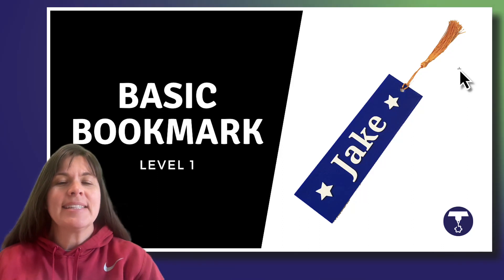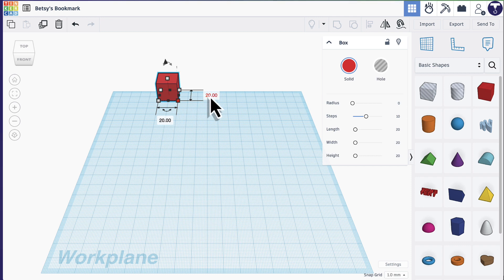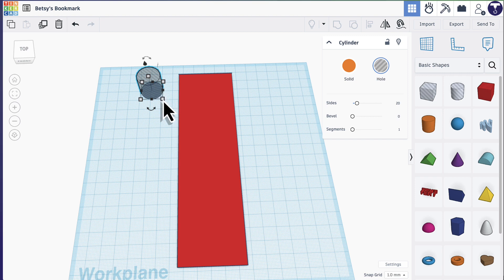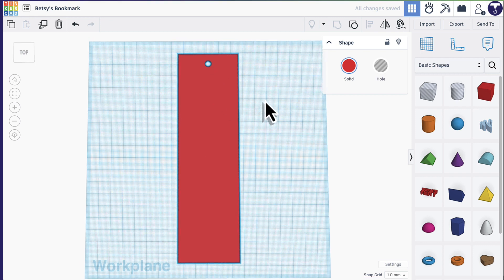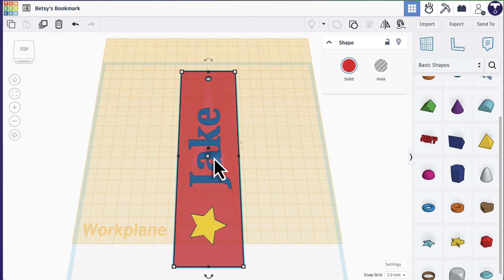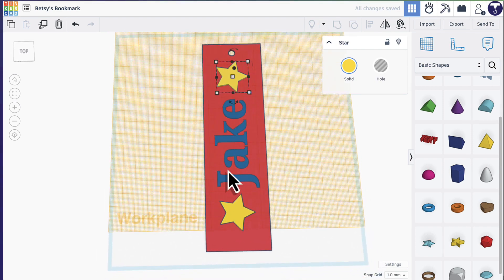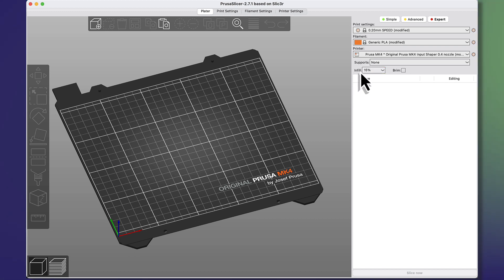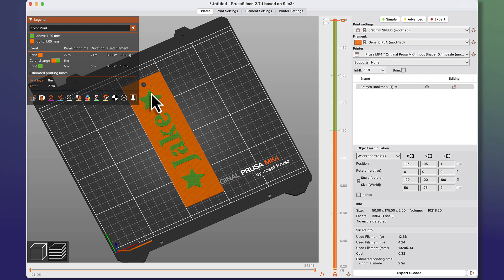3D Print Your Own Bookmark Using Tinkercad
Learn how to design and 3D print your own bookmark using Tinkercad. This is a great first project in Tinkercad.

Table of Contents:

00:00 - Intro
02:11 - Create the Basic Shape
04:56 - Add a Hole for the Tassel
08:12 - Add Text
11:07 - Add Shapes
13:41 - Final Check
15:00 - Export, Slice and Print